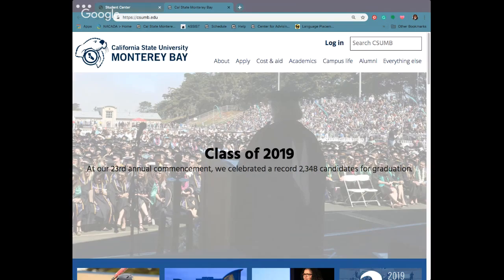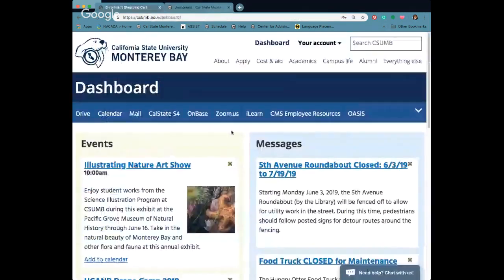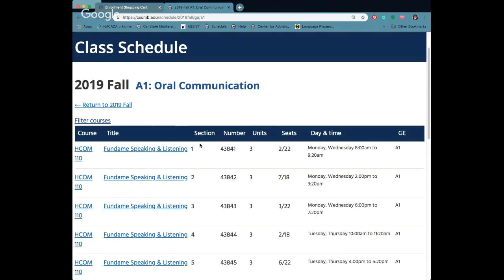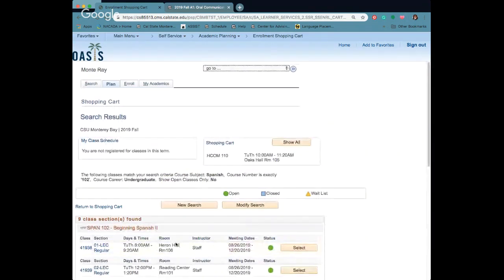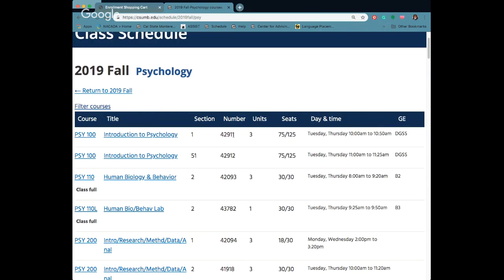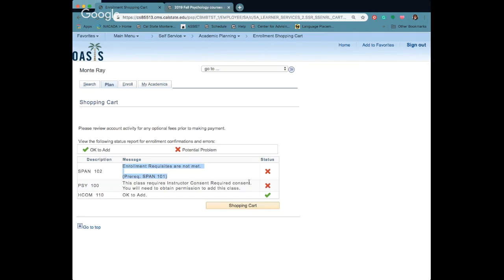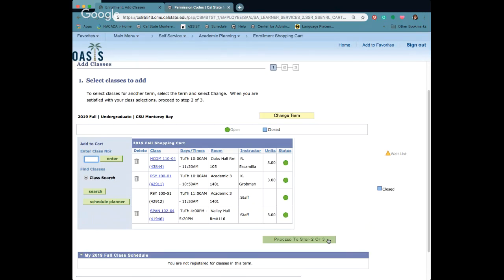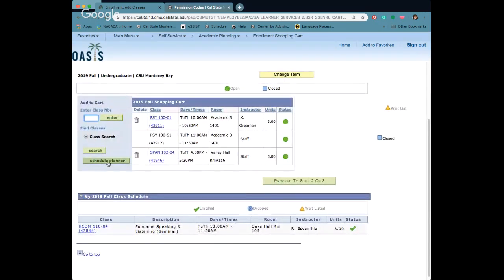Adding Course to your Shopping Cart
We will cover how to add courses to your shopping cart in OASIS to prepare for registration.